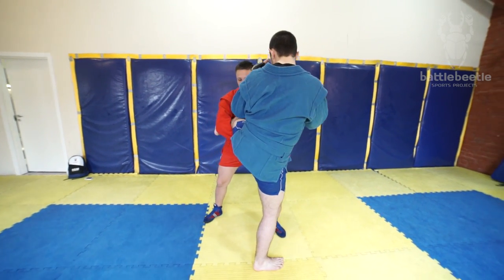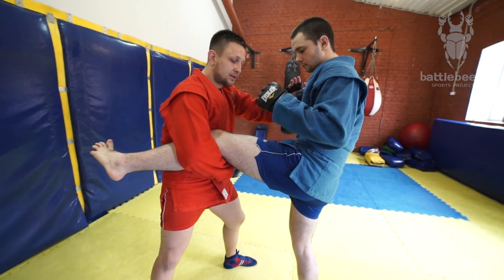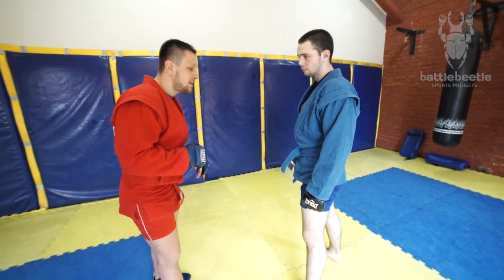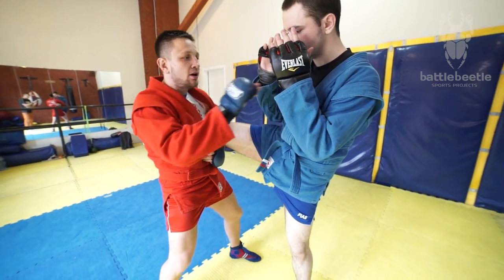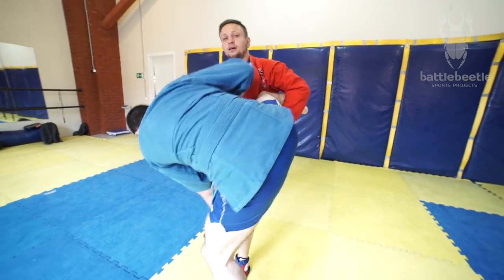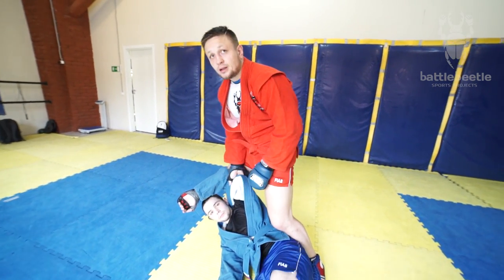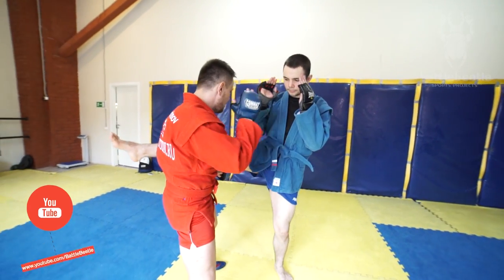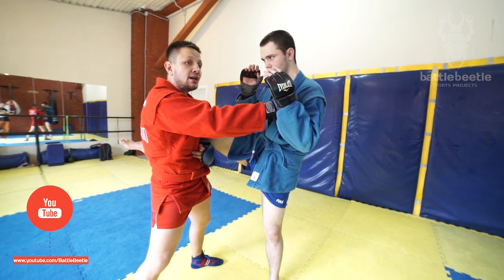COMBAT SAMBO. COUNTERING MIDDLE KICK WITH PODKHVAT - BATTLE BEETLE TUTORIAL # 28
A nice and unorthodox Combat Sambo throwing technique from a caught middle kick.